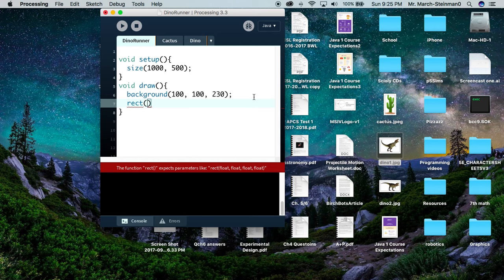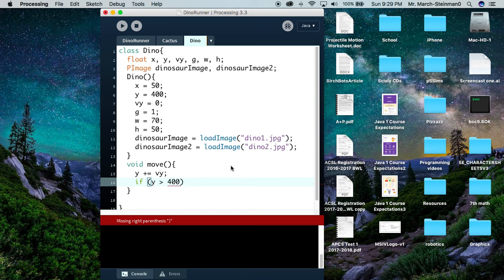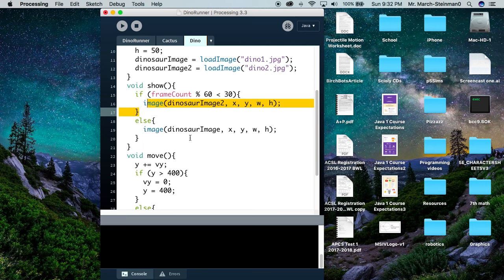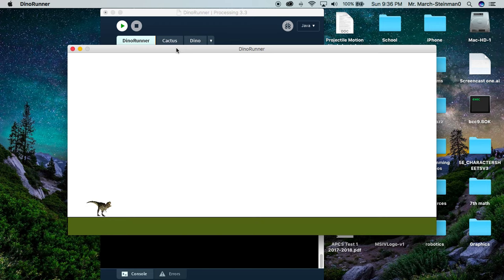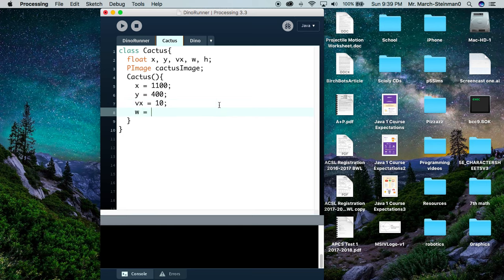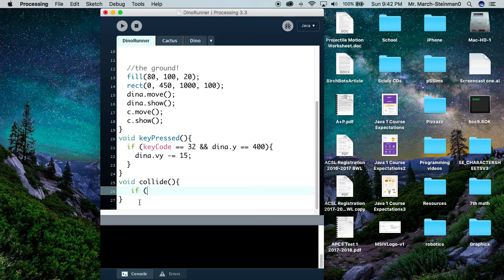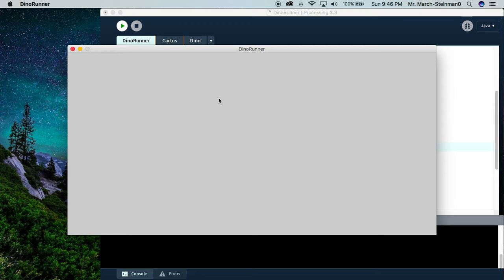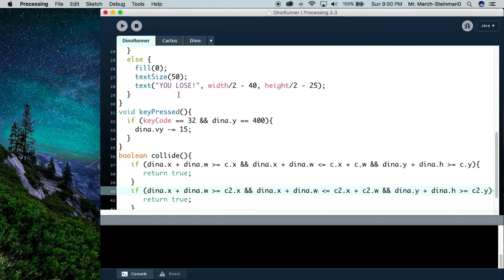Dino Runner demo